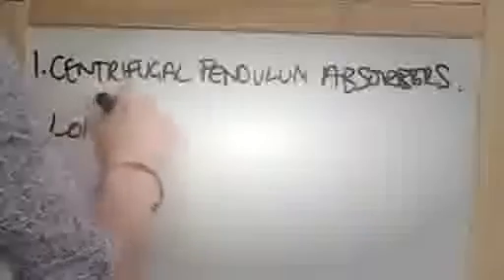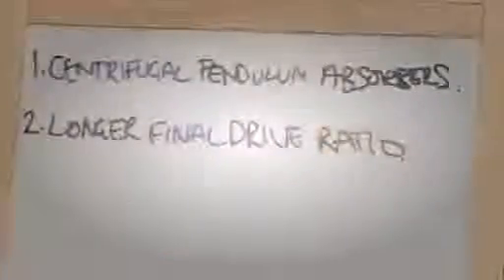Fifth Gear Web TV BMW 320d Efficient Dynamics Road Test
Yes its a diesel repmobile and worst still, its the economy version. But the new 320d Efficient Dynamics makes some very interesting claims so we felt we had to .

2005 BMW 3 SERIES 320D SE 4DR SILVER - Please call to arrange a test drive or for more information 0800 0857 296. For more in depth reviews check my .

Tot voor kort hadden we het genoegen een BMW 1-serie aan onze duurtesttrog te hebben staan. Die hebben we inmiddels weer moeten laten gaan. Maar niet .

2005 BMW 3 SERIES 320D SE 4DR SILVER - Please call to arrange a test drive or for more information 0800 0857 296. As components of the BMW .